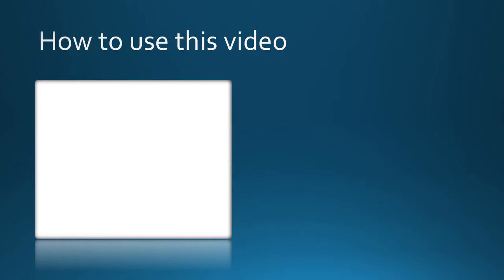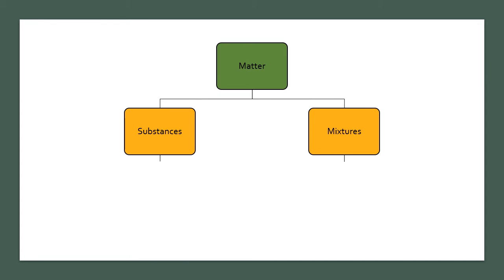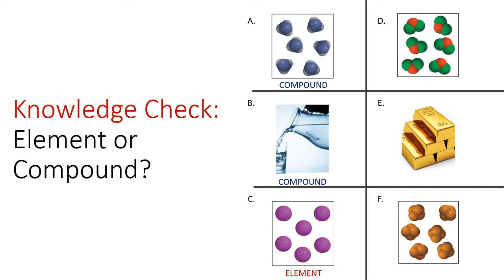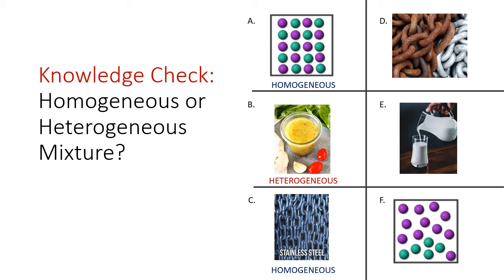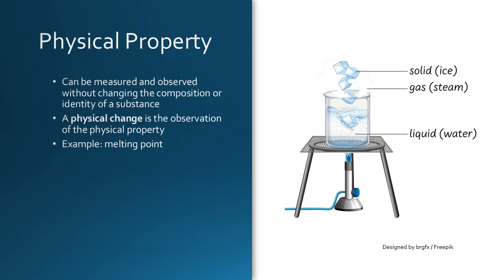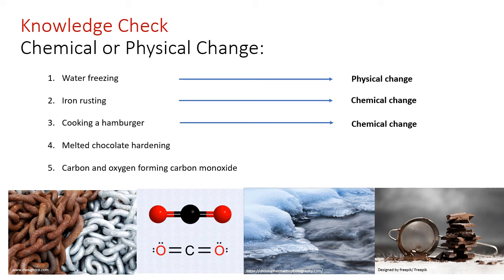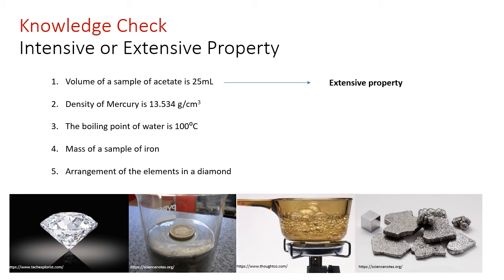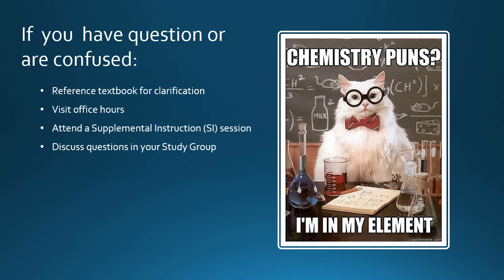Matter: section 1.5, 1.7, 1.7